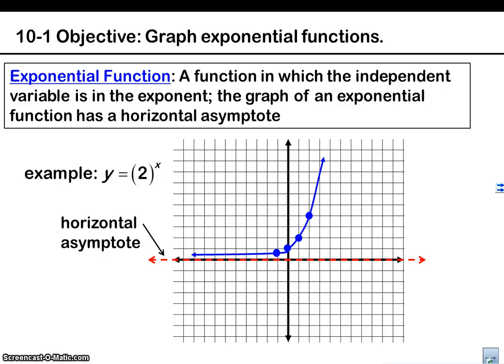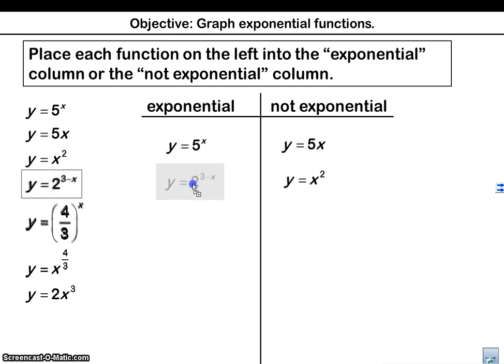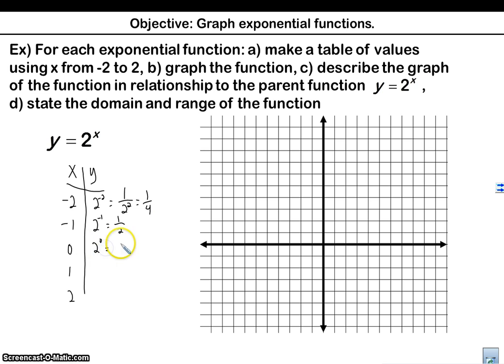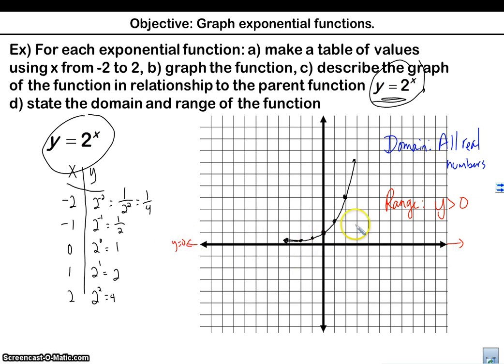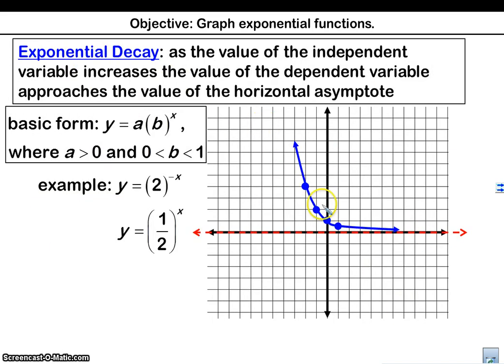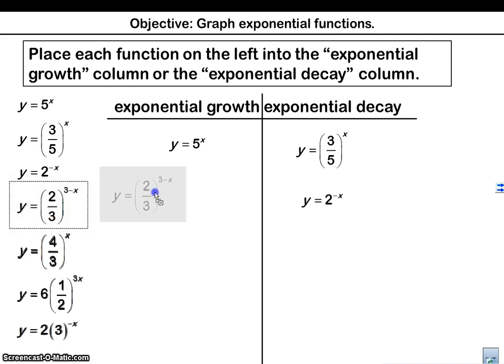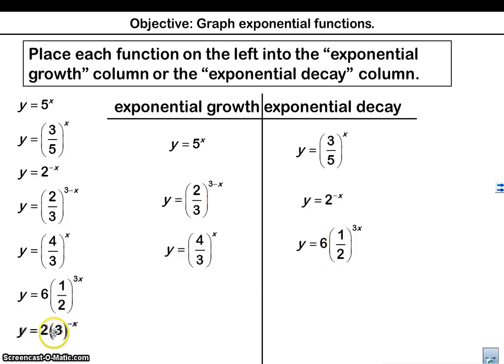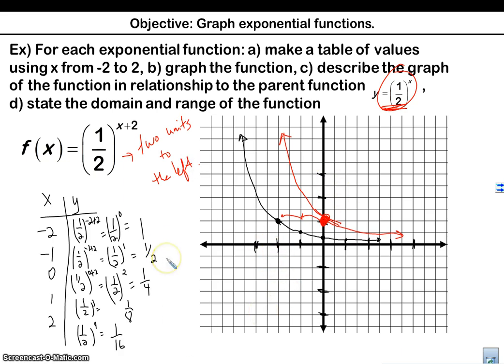Graphing Exponential Growth and Decay Functions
In this video, I discuss how to graph exponential growth and decay functions using a table of values.